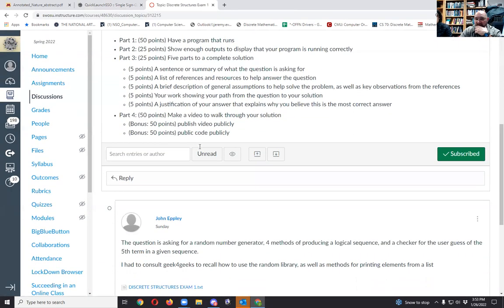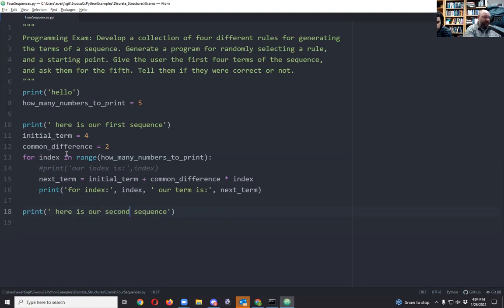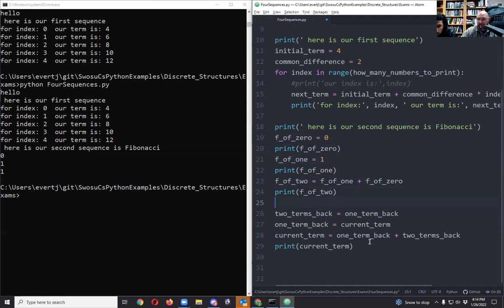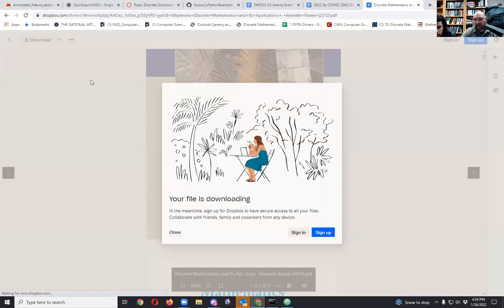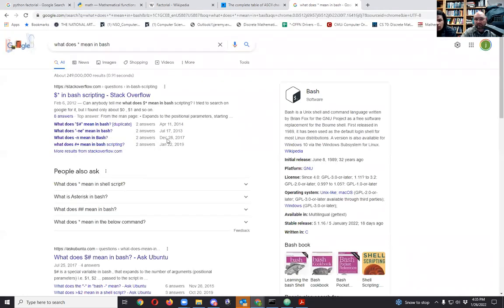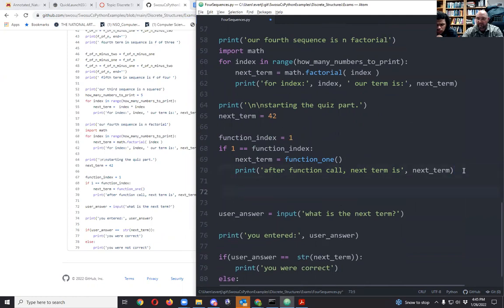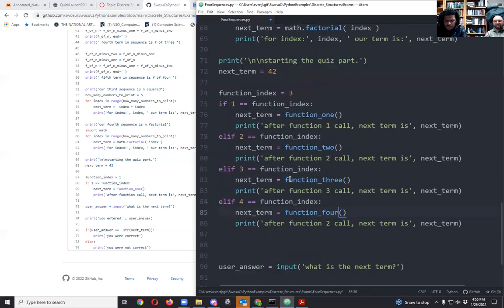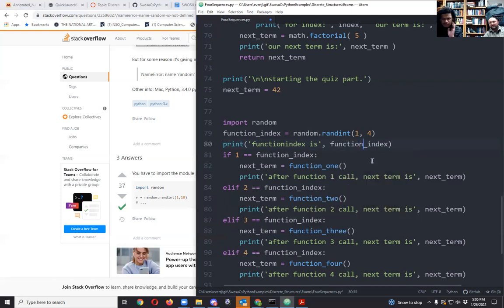2022 Sp Discrete Structures Exam 1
How to get started with the first exam in Discrete Structures